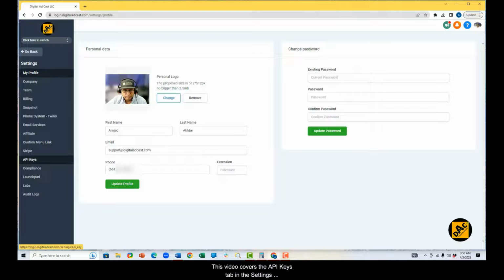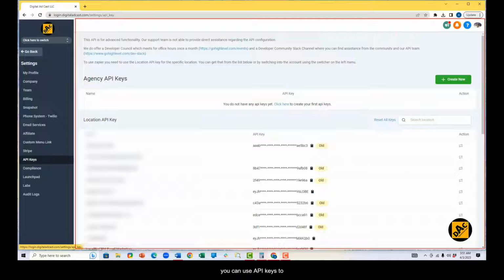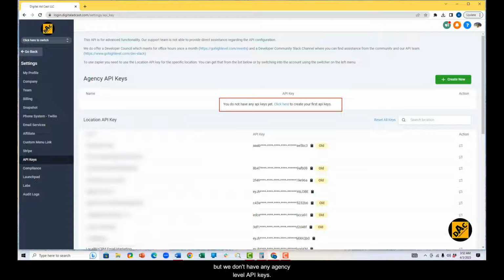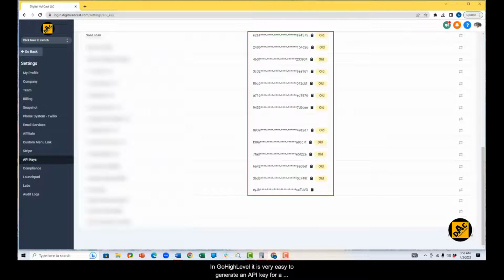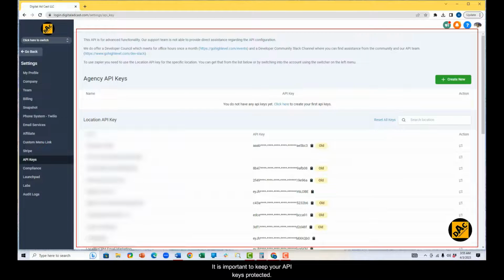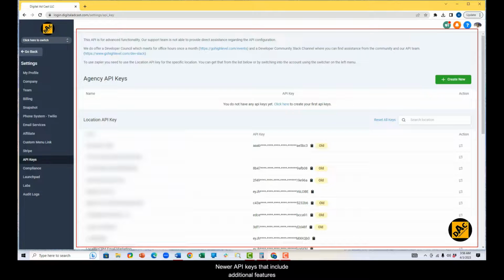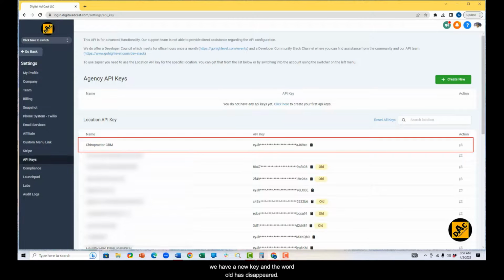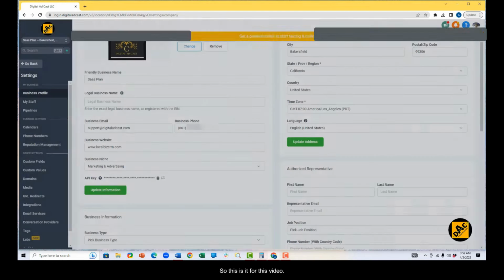API Keys || Accessible In Agency Setting Tab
Unlock the full potential of Gohighlevel with our in-depth tutorial on API keys! Dive into the essentials of Gohighlevel API keys, covering everything from generation to seamless integration.

If you don’t see a video you are looking for, let us know in comments.

𝑾𝒉𝒂𝒕 𝒊𝒔 𝑮𝒐𝑯𝒊𝒈𝒉𝑳𝒆𝒗𝒆𝒍 𝒂𝒏𝒅 𝒘𝒉𝒚 𝒅𝒐 𝑰 𝒍𝒐𝒗𝒆 𝒊𝒕?

𝑮𝒐𝑯𝒊𝒈𝒉𝑳𝒆𝒗𝒆𝒍 𝒊𝒔 𝒂 𝒐𝒏𝒆-𝒔𝒕𝒐𝒑 𝒎𝒂𝒓𝒌𝒆𝒕𝒊𝒏𝒈 𝒑𝒍𝒂𝒕𝒇𝒐𝒓𝒎 𝒂𝒏𝒅 𝑪𝑹𝑴 𝒕𝒉𝒂𝒕 𝒊𝒏𝒄𝒍𝒖𝒅𝒆𝒔 𝒆𝒗𝒆𝒓𝒚 𝒑𝒐𝒔𝒔𝒊𝒃𝒍𝒆 𝒕𝒐𝒐𝒍 𝒂𝒏𝒅 𝒇𝒆𝒂𝒕𝒖𝒓𝒆 𝒚𝒐𝒖 𝒏𝒆𝒆𝒅 𝒕𝒐 𝒈𝒆𝒏𝒆𝒓𝒂𝒕𝒆 𝒍𝒆𝒂𝒅𝒔 𝒂𝒏𝒅 𝒔𝒂𝒍𝒆𝒔 𝒇𝒐𝒓 𝒚𝒐𝒖𝒓 𝒐𝒘𝒏 𝒄𝒐𝒎𝒑𝒂𝒏𝒚 𝒐𝒓 𝒚𝒐𝒖𝒓 𝒄𝒍𝒊𝒆𝒏𝒕𝒔 𝒂𝒔 𝒂𝒏 𝒂𝒈𝒆𝒏𝒄𝒚 𝒐𝒘𝒏𝒆𝒓. 𝑻𝒉𝒊𝒔 𝒗𝒊𝒅𝒆𝒐 𝒍𝒊𝒔𝒕𝒔 𝒂𝒍𝒍 𝑮𝑯𝑳 𝒇𝒆𝒂𝒕𝒖𝒓𝒆𝒔.

𝑾𝒉𝒂𝒕 𝒊𝒔 𝑮𝒐 𝑯𝒊𝒈𝒉 𝑳𝒆𝒗𝒆𝒍 𝑴𝒂𝒅𝒆 𝑬𝒂𝒔𝒚!

𝑮𝒐𝑯𝒊𝒈𝒉𝑳𝒆𝒗𝒆𝒍 𝒊𝒔 𝒕𝒉𝒆 𝒃𝒆𝒔𝒕. 𝑩𝒖𝒕 𝒊𝒕 𝒕𝒂𝒌𝒆𝒔 𝒕𝒊𝒎𝒆 𝒍𝒆𝒂𝒓𝒏 𝒊𝒕. 𝑻𝒉𝒂𝒕 𝒊𝒔 𝒘𝒉𝒚 𝒘𝒆 𝒔𝒕𝒂𝒓𝒕𝒆𝒅 𝑮𝒐 𝑯𝒊𝒈𝒉 𝑳𝒆𝒗𝒆𝒍 𝑴𝒂𝒅𝒆 𝑬𝒂𝒔𝒚. 𝑾𝒆 𝒉𝒂𝒗𝒆 𝒇𝒓𝒆𝒆 𝒗𝒊𝒅𝒆𝒐𝒔, 𝒘𝒆𝒃𝒊𝒏𝒂𝒓𝒔, 𝒂𝒏𝒅 𝒓𝒆𝒔𝒐𝒖𝒓𝒄𝒆𝒔 𝒕𝒐 𝒉𝒆𝒍𝒑 𝒚𝒐𝒖.

𝑮𝒐𝑯𝒊𝒈𝒉𝑳𝒆𝒗𝒆𝒍 𝑽𝒊𝒓𝒕𝒖𝒂𝒍 𝑨𝒔𝒔𝒊𝒔𝒕𝒂𝒏𝒕

 𝑨𝒔 𝒂 𝒏𝒆𝒘 𝒂𝒈𝒆𝒏𝒄𝒚 𝒐𝒘𝒏𝒆𝒓 𝒐𝒓 𝒂𝒏 𝒆𝒙𝒊𝒔𝒕𝒊𝒏𝒈 𝒃𝒖𝒔𝒊𝒏𝒆𝒔𝒔, 𝒚𝒐𝒖 𝒎𝒂𝒚 𝒏𝒐𝒕 𝒉𝒂𝒗𝒆 𝒕𝒉𝒆 𝒕𝒊𝒎𝒆 𝒕𝒐 𝒍𝒆𝒂𝒓𝒏 𝑮𝒐𝑯𝒊𝒈𝒉𝑳𝒆𝒗𝒆𝒍 𝒐𝒓 𝒄𝒂𝒏𝒏𝒐𝒕 𝒂𝒇𝒇𝒐𝒓𝒅 𝒕𝒐 𝒉𝒂𝒗𝒆 𝒇𝒖𝒍𝒍-𝒕𝒊𝒎𝒆 𝒆𝒎𝒑𝒍𝒐𝒚𝒆𝒆𝒔 𝒓𝒖𝒏 𝒚𝒐𝒖𝒓 𝒃𝒖𝒔𝒊𝒏𝒆𝒔𝒔 𝒑𝒍𝒂𝒕𝒇𝒐𝒓𝒎. 𝑴𝒂𝒌𝒆 𝒔𝒖𝒓𝒆 𝒕𝒐 𝒂𝒔𝒌 𝒂𝒃𝒐𝒖𝒕 𝒐𝒖𝒓 𝑯𝒊𝒈𝒉𝑳𝒆𝒗𝒆𝒍 𝒕𝒓𝒂𝒊𝒏𝒆𝒅 𝒗𝒊𝒓𝒕𝒖𝒂𝒍 𝒂𝒔𝒔𝒊𝒔𝒕𝒂𝒏𝒕𝒔.

𝙒𝙝𝙞𝙘𝙝 𝙂𝙤𝙃𝙞𝙜𝙝𝙇𝙚𝙫𝙚𝙡 𝙋𝙡𝙖𝙣 𝙏𝙤 𝘽𝙪𝙮 𝙊𝙧 𝙏𝙧𝙮 𝙊𝙪𝙩?

1️⃣ If you are new to GoHighLevel and want a 14-Day Free Trial of GoHighLevel’s Agency Starter plan (Designed for your own business with 1 additional sub-account) or Agency Unlimited plan (Designed for online marketing agency owners. Allows unlimited sub-accounts for your clients),

3️⃣ If you already have a GoHighLevel agency and would like to upgrade to GoHighLevel Pro plan that allows you to sell Saas,

 𝙎𝙖𝙫𝙚 𝙊𝙣 𝘼𝙣𝙣𝙪𝙖𝙡 𝙋𝙡𝙖𝙣𝙨:

4️⃣ Save $194.  If you are interested in getting the annual subscription of the Starter Plan, it will save you $194 + you get our white label and branded training videos for free,

5️⃣ Save $594. If you are interested in GoHighLevel Unlimited Agency annual plan that will save you $594, + Get our white label and branded training videos for free.

𝘼𝙘𝙘𝙚𝙨𝙨 𝙏𝙤 𝙒𝙝𝙞𝙩𝙚𝙡𝙖𝙗𝙚𝙡 𝙑𝙞𝙙𝙚𝙤𝙨:

𝘐𝘧 𝘺𝘰𝘶 𝘶𝘴𝘦 𝘢𝘯𝘺 𝘰𝘧 𝘰𝘶𝘳 𝘢𝘧𝘧𝘪𝘭𝘪𝘢𝘵𝘦 𝘭𝘪𝘯𝘬𝘴 𝘢𝘣𝘰𝘷𝘦 𝘵𝘰 𝘱𝘶𝘳𝘤𝘩𝘢𝘴𝘦 𝘺𝘰𝘶𝘳 𝘎𝘰𝘏𝘪𝘨𝘩𝘓𝘦𝘷𝘦𝘭 𝘱𝘭𝘢𝘵𝘧𝘰𝘳𝘮, 𝘺𝘰𝘶 𝘨𝘦𝘵 𝘧𝘳𝘦𝘦 𝘢𝘤𝘤𝘦𝘴𝘴 𝘵𝘰 𝘢𝘭𝘭 𝘰𝘶𝘳 𝘵𝘳𝘢𝘪𝘯𝘪𝘯𝘨 𝘷𝘪𝘥𝘦𝘰𝘴, 𝘪𝘯𝘤𝘭𝘶𝘥𝘪𝘯𝘨 𝘰𝘶𝘳 𝘸𝘩𝘪𝘵𝘦 𝘭𝘢𝘣𝘦𝘭 𝘷𝘪𝘥𝘦𝘰𝘴 𝘵𝘩𝘢𝘵 𝘺𝘰𝘶 𝘤𝘢𝘯 𝘶𝘴𝘦 𝘵𝘰 𝘵𝘳𝘢𝘪𝘯 𝘺𝘰𝘶𝘳 𝘚𝘢𝘢𝘴 𝘤𝘭𝘪𝘦𝘯𝘵𝘴. 𝘞𝘦 𝘸𝘪𝘭𝘭 𝘢𝘥𝘥 𝘺𝘰𝘶𝘳 𝘭𝘰𝘨𝘰 𝘰𝘯 𝘦𝘢𝘤𝘩 𝘷𝘪𝘥𝘦𝘰 𝘧𝘰𝘳 𝘺𝘰𝘶.

20 𝙁𝙧𝙚𝙚 𝙇𝙚𝙖𝙙𝙨:

𝘠𝘰𝘶 𝘸𝘪𝘭𝘭 𝘢𝘭𝘴𝘰 𝘨𝘦𝘵 20 𝘧𝘳𝘦𝘦 𝘉2𝘉 𝘭𝘦𝘢𝘥𝘴 𝘪𝘯 𝘺𝘰𝘶𝘳 𝘯𝘪𝘤𝘩𝘦 𝘧𝘳𝘰𝘮 𝘶𝘴 𝘵𝘰 𝘨𝘦𝘵 𝘺𝘰𝘶 𝘴𝘵𝘢𝘳𝘵𝘦𝘥. 𝘊𝘭𝘢𝘪𝘮 𝘺𝘰𝘶𝘳 20 𝘍𝘳𝘦𝘦 𝘉2𝘉 𝘓𝘦𝘢𝘥𝘴 𝘣𝘺 𝘤𝘭𝘪𝘤𝘬𝘪𝘯𝘨 𝘩𝘦𝘳𝘦

Timestamps
00:00 Topic
00:06 Introduction to GoHighLevel Made Easy
00:30 What are API Keys?
01:05 Why to use API keys?
02:02 Learn to create API keys for Agency Level
03:01 Generate an API key for Sub-account
03:41 Connect API key to third party software
04:07 Why is it important to protect your API key?
05:51 How to renew and reset an API key for a sub account?
06:16 How does  the connection break with third party software?

𝐓𝐡𝐢𝐬 𝐩𝐚𝐠𝐞 𝐡𝐚𝐬 𝐚𝐟𝐟𝐢𝐥𝐢𝐚𝐭𝐞 𝐥𝐢𝐧𝐤𝐬 𝐢𝐧 𝐛𝐚𝐧𝐧𝐞𝐫𝐬 𝐚𝐧𝐝 𝐭𝐞𝐱𝐭 𝐰𝐡𝐢𝐜𝐡 𝐦𝐞𝐚𝐧𝐬 𝐢𝐟 𝐲𝐨𝐮 𝐜𝐥𝐢𝐜𝐤 𝐨𝐧 𝐭𝐡𝐞𝐦 𝐚𝐧𝐝 𝐦𝐚𝐤𝐞 𝐚 𝐩𝐮𝐫𝐜𝐡𝐚𝐬𝐞, 𝐰𝐞 𝐰𝐢𝐥𝐥 𝐠𝐞𝐭 𝐚 𝐬𝐦𝐚𝐥𝐥 𝐜𝐨𝐦𝐩𝐞𝐧𝐬𝐚𝐭𝐢𝐨𝐧, 𝐚𝐭 𝐧𝐨 𝐜𝐨𝐬𝐭 𝐭𝐨 𝐲𝐨𝐮. 𝐓𝐡𝐢𝐬 𝐬𝐮𝐩𝐩𝐨𝐫𝐭𝐬 𝐨𝐮𝐫 𝐜𝐨𝐧𝐭𝐢𝐧𝐮𝐞𝐝 𝐰𝐨𝐫𝐤 𝐨𝐟 𝐩𝐫𝐨𝐯𝐢𝐝𝐢𝐧𝐠 𝐡𝐞𝐥𝐩𝐟𝐮𝐥 𝐜𝐨𝐧𝐭𝐞𝐧𝐭.